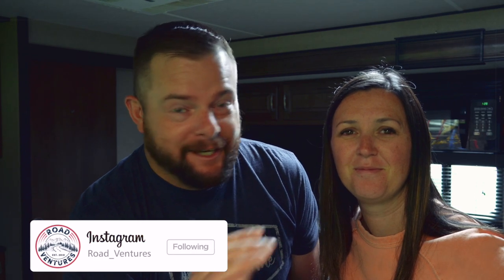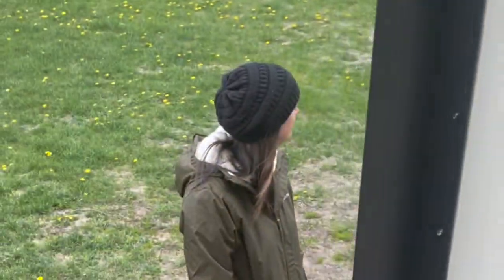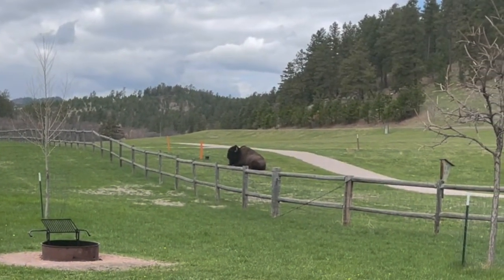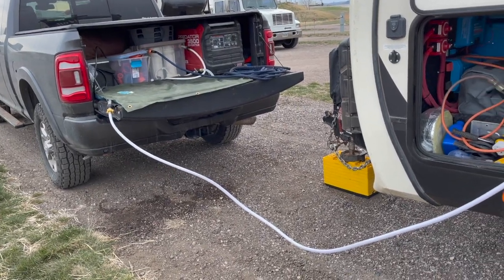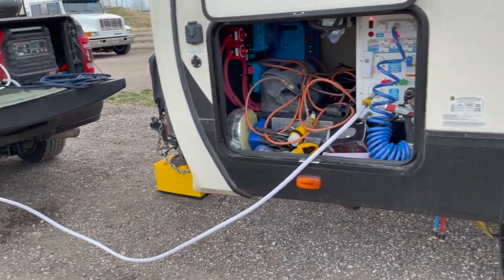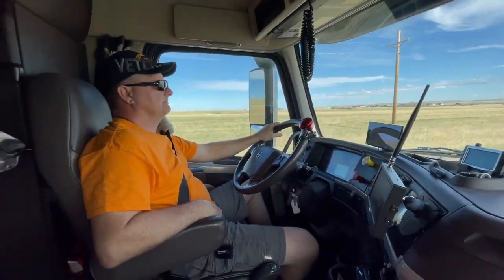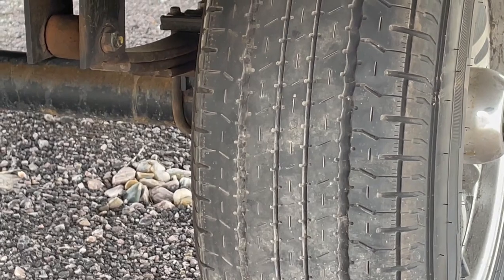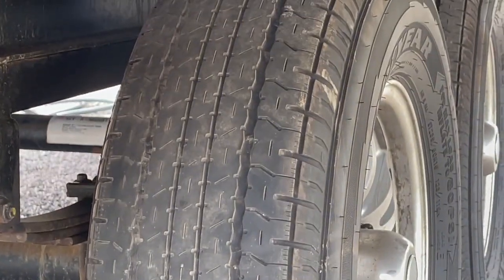We camped in Custer State Park and it did NOT disappoint! | RV Living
00:00 - Intro
00:14 Deadwood, South Dakota
01:02 Mount Rushmore
01:15 Custer State Park
01:18 Custer State Park Camping (Gamelodge Campground)
02:46 Custer State Park Wildlife Loop
04:42 Buffalo behind Custer State Park Campground
05:13 RV Water Bladder
06:21 Goodyear Tire Issue
07:15 Custer State Park Campgrounds

💧10 Gallon Water Bladder
💧25 Gallon Water Bladder
💧50 Gallon Water Bladder

About this Episode:
In 2020, we made our way to the Black Hills of South Dakota. We met new friends Jouppi Outdoors and they told us about Custer State Park Camping. Custer State Park campgrounds can be very hard to get into depending on time of year you plan to visit. We came through this year in late spring and got lucky that a spot opened up in Game Lodge campground for a few nights. Custer State Park South Dakota camping is a bucket list place to camp if you like more dry camping. They do have electrical, but you will need to fill up your water on the way in. If you are staying for longer, you may want to consider a water bladder (see below). We use ours all the time and this was no exception.

There seems to be a lot of things to do at Custer State Park. We had limited time, so we chose the Custer State Park Wildlife loop. This drive can take some time (depending on speed), so we recommend brining some snacks. We did find a few bathrooms along the way.

During our time in South Dakota, we also had the opportunity to hang out with our friends from JonesN2Travel. We enjoyed our time with them and had more footage of us hanging out around Deadwood, South Dakota, but we lost it due to a bad SD card. 😬 We can't wait to hang out with them again in the future.

💦 Water Bladders - We went with the 50 Gallon water bladder. We have a 60 Gallon tank so it works well for us. We can put it in the bed of the truck and not have to move as much stuff around. This helps us Dry Camp or Boondock a lot longer.

We have a Nautilus system in our RV that allows us to pump water from the water bladder into our fresh water tank using the RV's pump. If you do not have something like that, I would recommend something like this. . We have never tried it, but would imagine that a regular RV Pump would do the job to transfer water. Plus, it can act as a spare for your RV 😉.

🔺 We are apart of the Amazon Services LLC Associates program . Links you click on that direct you to Amazon will generate a fee from Amazon to us at no extra cost to you. We also work with other similar programs and only help promote the things we use.

A large influence on this series has come from content creators like Happily Ever Hanks.